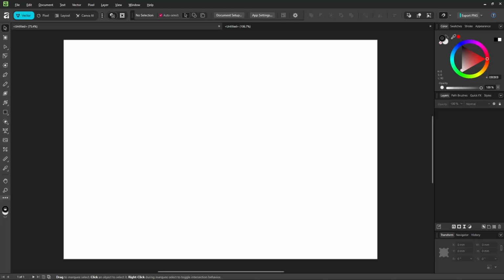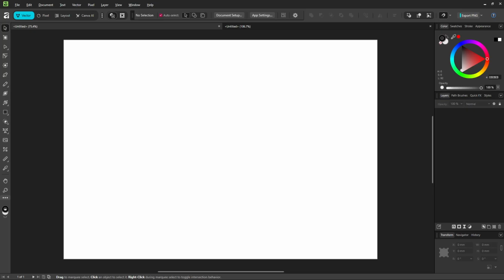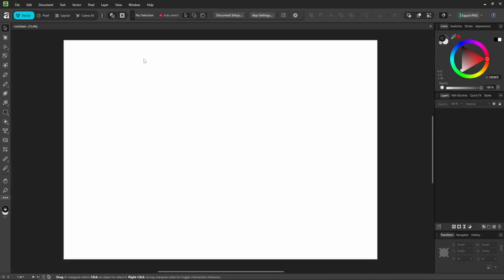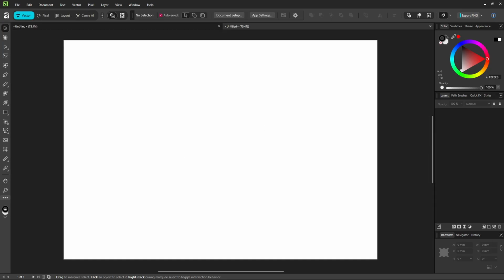How to Close All Documents in Affinity Photo [2026 Guide]